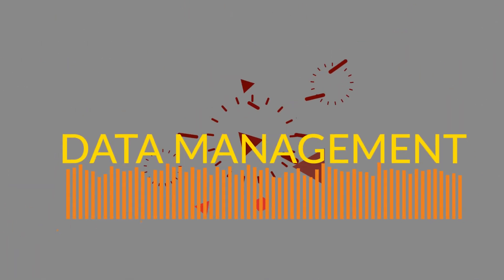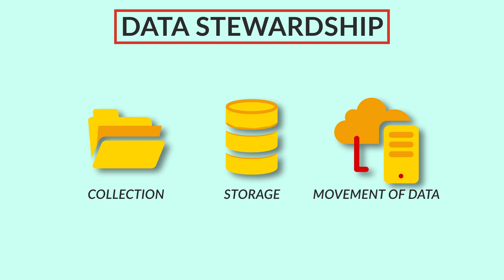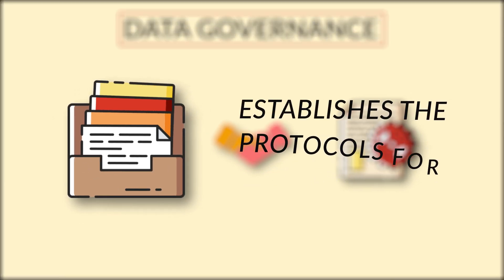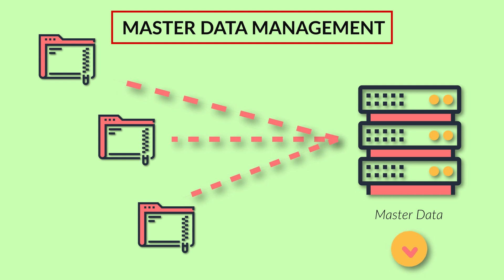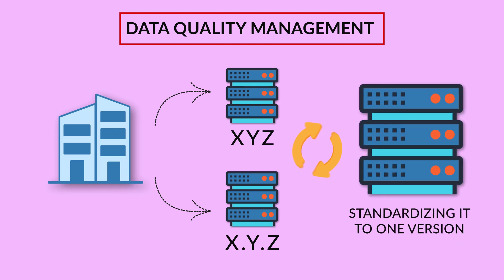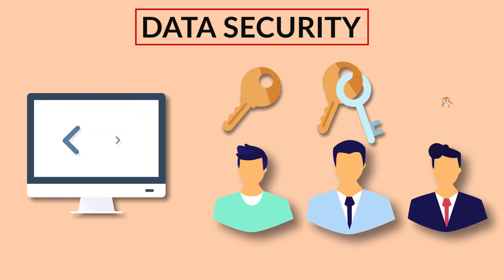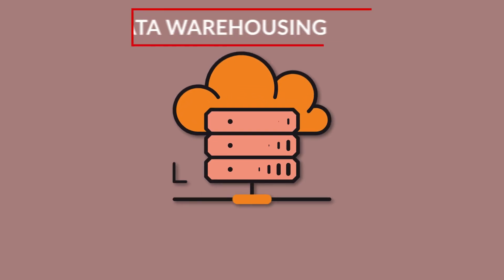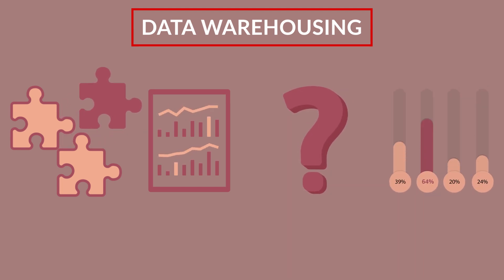Type Of Data Management | Cubeware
Data Management is a set of practices that organize, refine, and store your data. These practices are broken down into 7 key types. Their collective goal is to produce data that is accurate, consistent, accessible, usable, and secured, rendering it conducive for data analytics and reporting down the line.
0:00 Intro
0:42 Data Stewardship
1:03 Data Governance
1:35 Master Data Management
2:48 Data Quality Management
3:36 Data Security
4:27 Big Data Management
5:32 Data Warehousing

For more info on Data Management and Data Analytics Solutions,